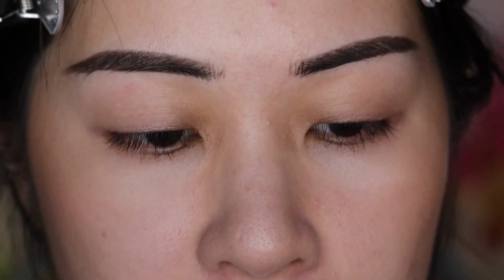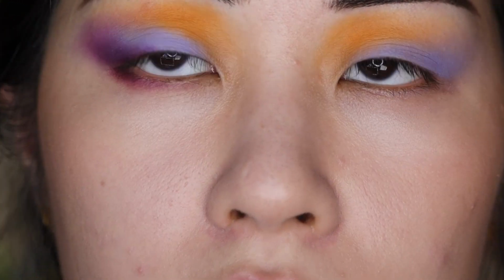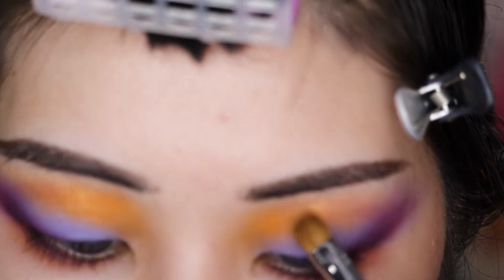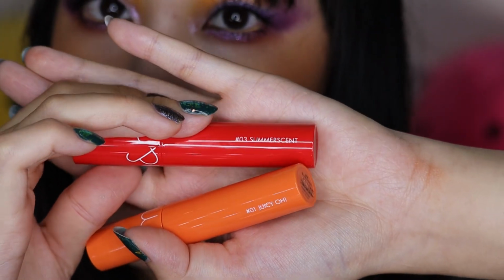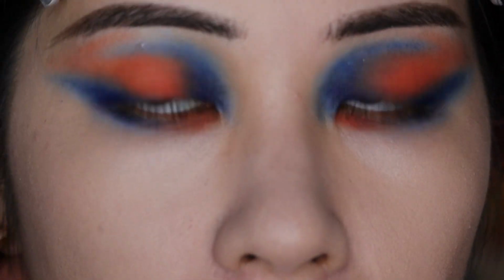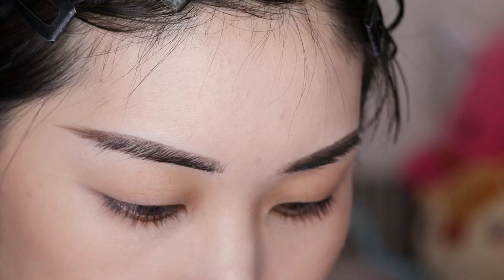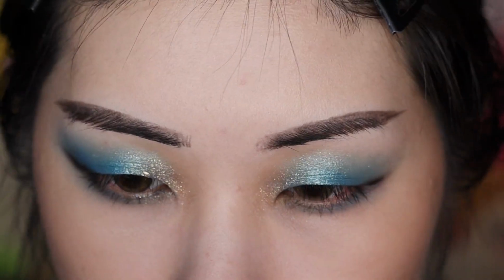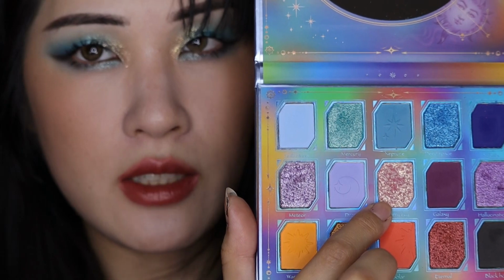Oden's Eye Solmane II: 3 looks, 1 palette || monolid makeup eyeshadow tutorial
Finally sharing three looks I did using the Solmane II palette~